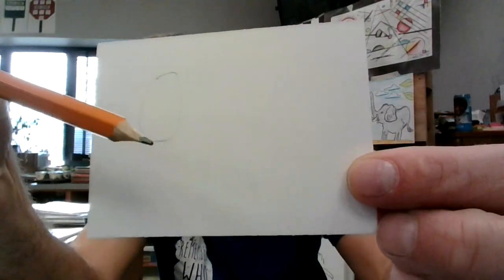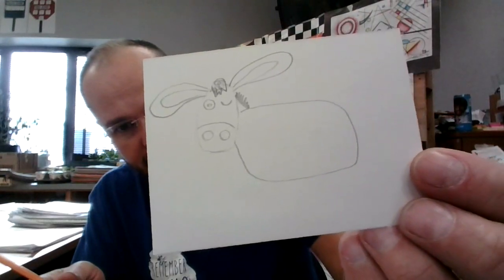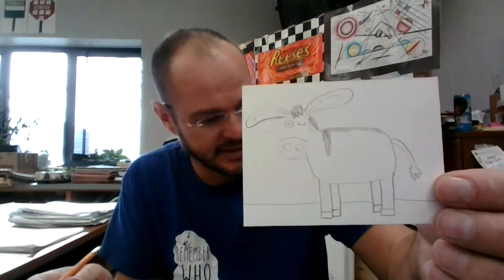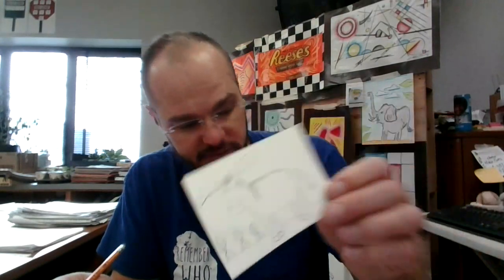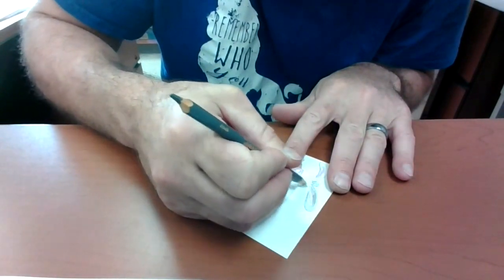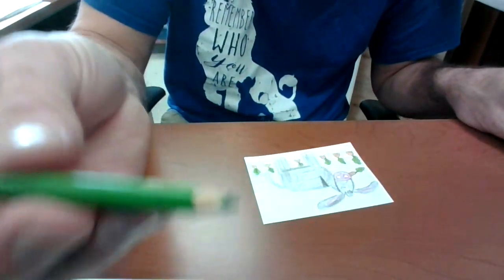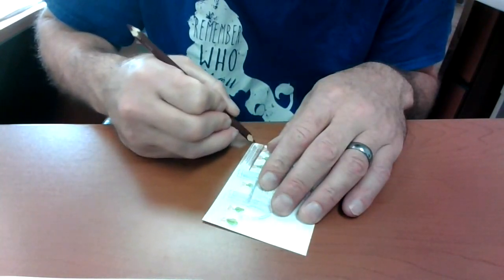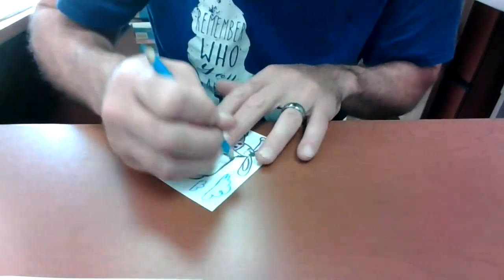Mr. N Grade 1, Video 23, donkey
Third quarter videos made by art teacher Rob Niemerg.